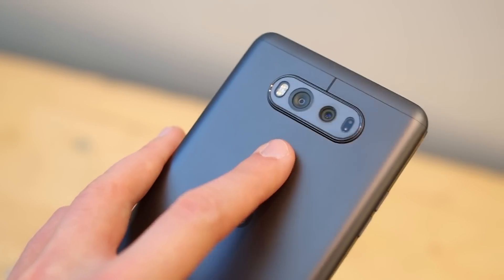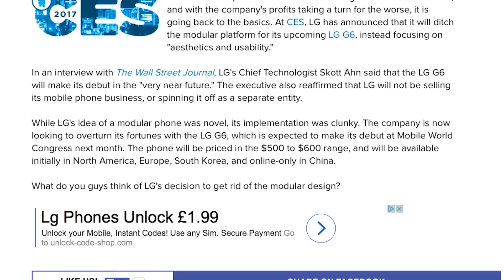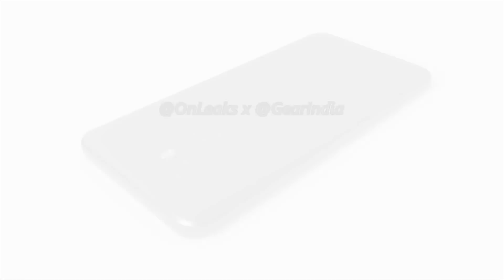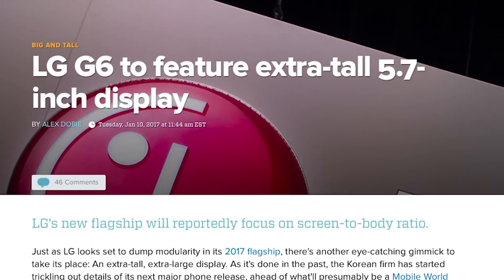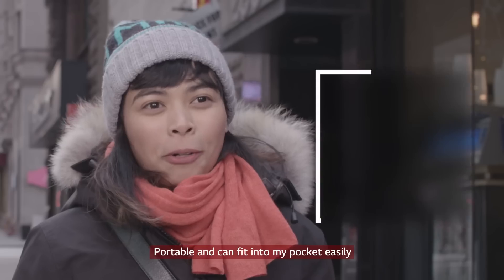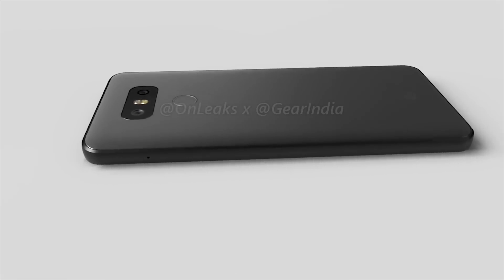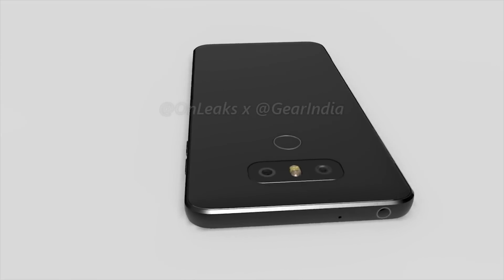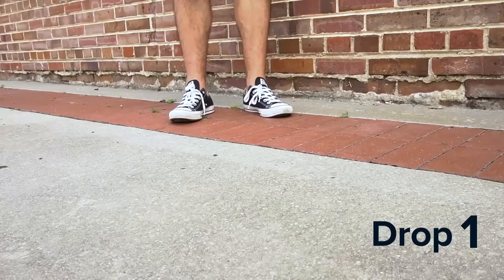LG G6: Specs, features, release date and more!